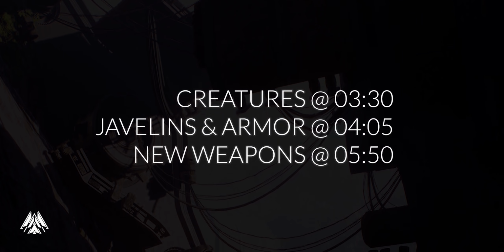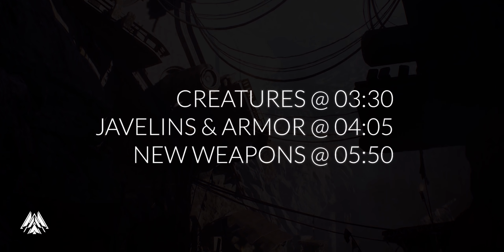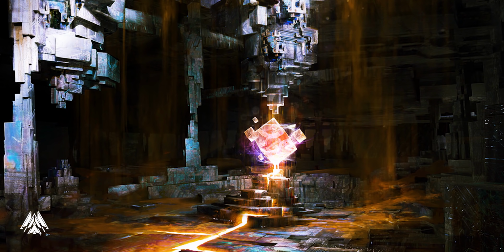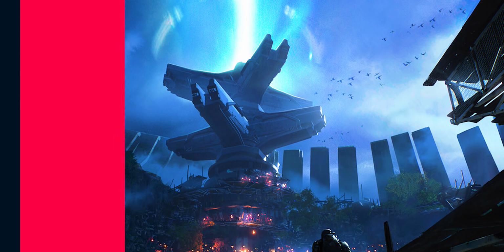Anthem Development \\ Future DLC - Jarra's Wrath - Weapons - Armor Pieces - Swords - Javelins - Art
Expected for 2019 DLCs and future.
The art of anthem.